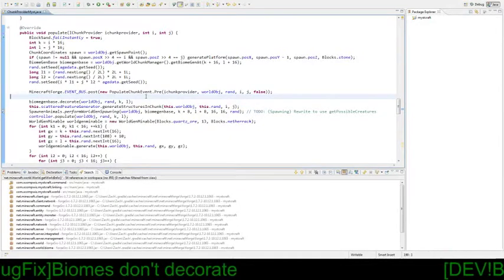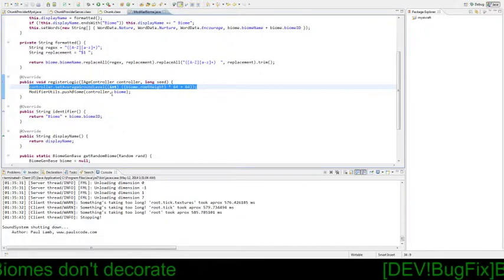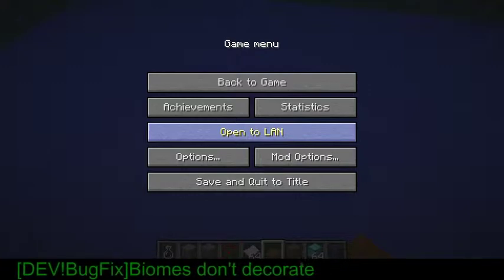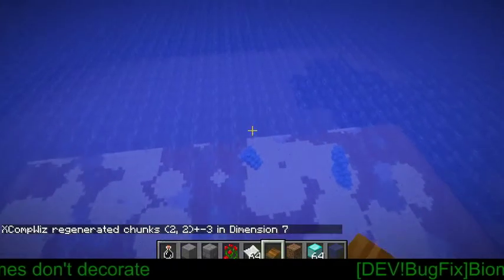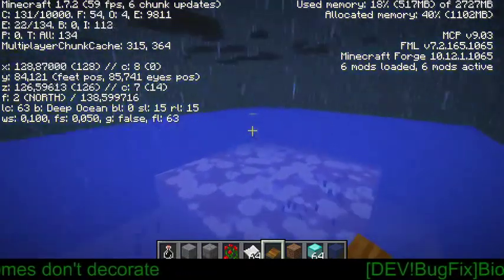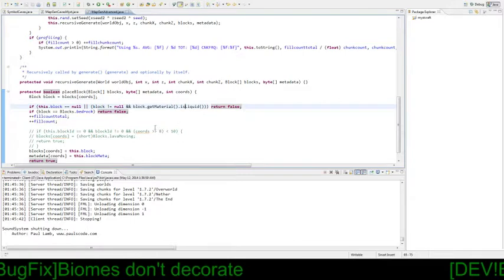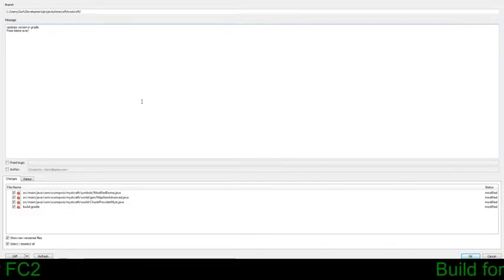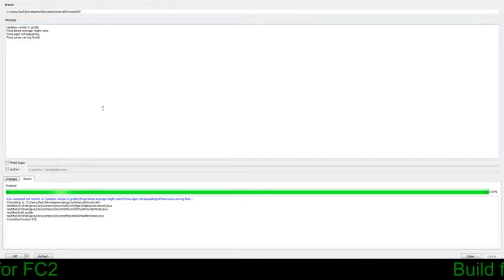XComp Plays - Forgecraft 2